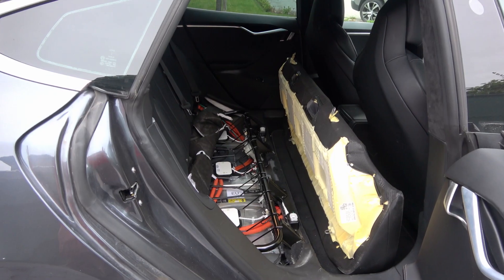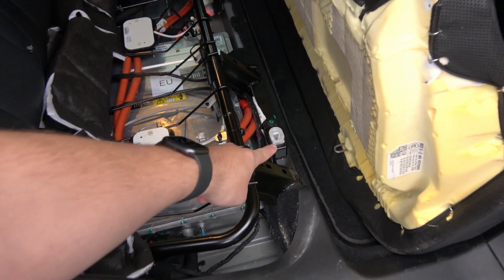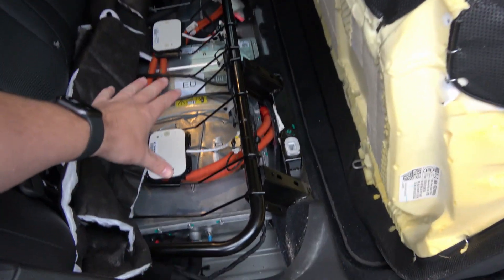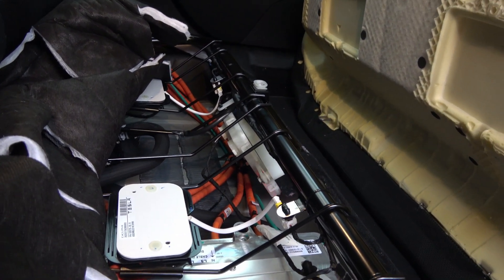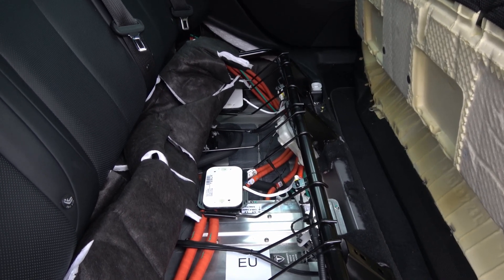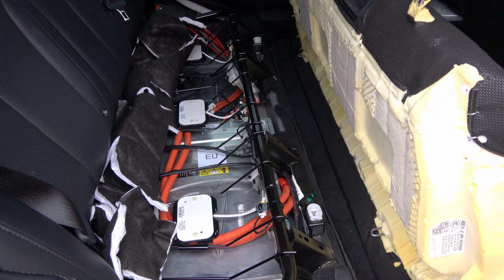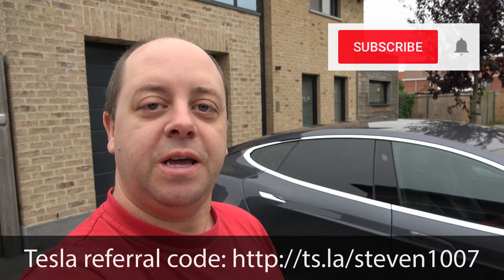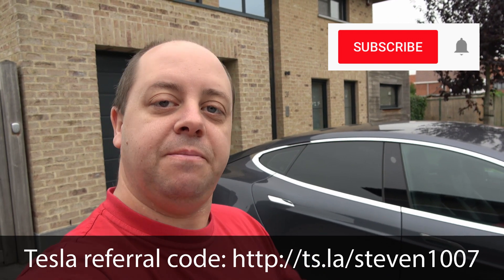Sold the CHAdeMO adapter and did the CCS upgrade!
After having carried around the CHAdeMO adapter on several road trips over the past 2 years, I actually never have used it. I also find it really bulky and it does get in the way of all the stuff we're packing on our holidays. That's why I decided to sell it and replace it with the CCS adapter, which has a couple of advantages.

First of all, it is less bulky and thus more practical to carry around. But more important is the fact that CHAdeMO was limited to 43kW anyways, whereas this CCS adapter can officially handle the 120kW charging speeds, creating an opportunity for using another "supercharger network" such as IONity.

Right now I'm having some charging issues where I do not seem to be able to get the 120kW+ speeds everyone is posting. I'm waiting on a diagnosis of my battery or the news that somehow I've been limited in charging speeds for some strange reason. Once that is cleared up I will definitely test the CCS charging to see how fast it can actually go.